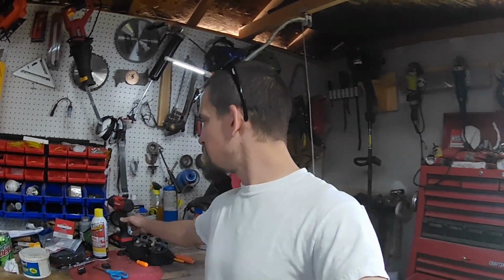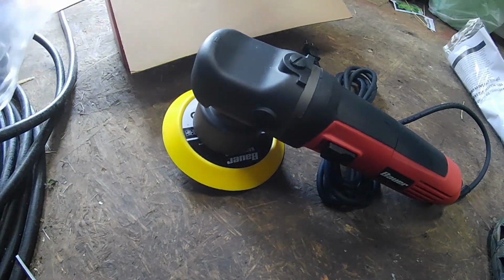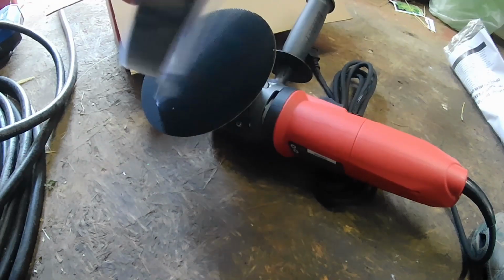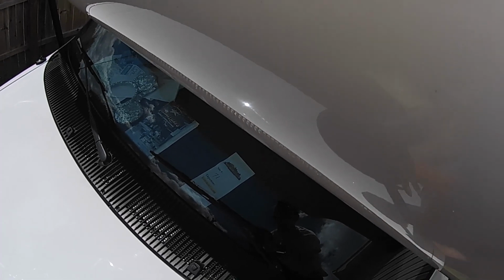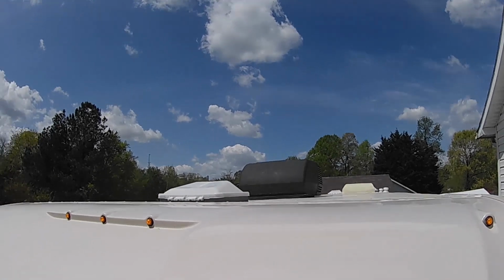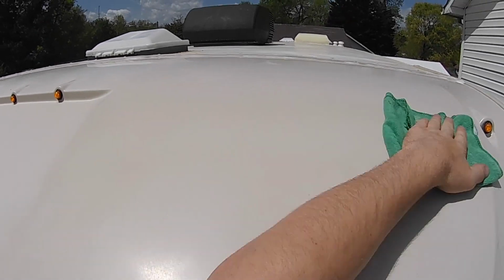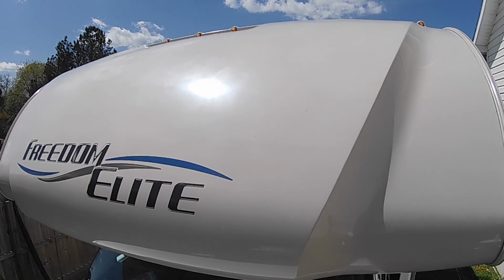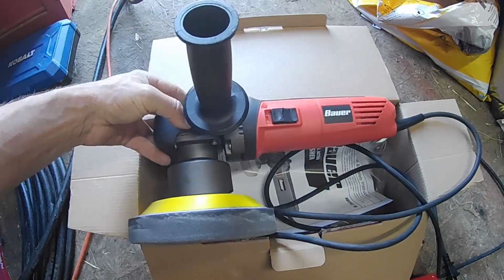TOOL REVIEW! Bauer Dual Action Polisher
This week I needed to get some waxing done on our RV. I decided to take this Bauer Polisher for a ride and see how it performs. I really like that is had multiple speeds and it is lighter in weight which makes it easy to handle. I think it is a great investment and will help out in the future.